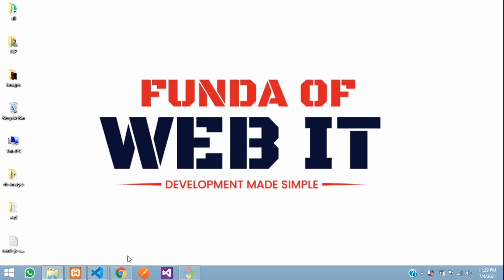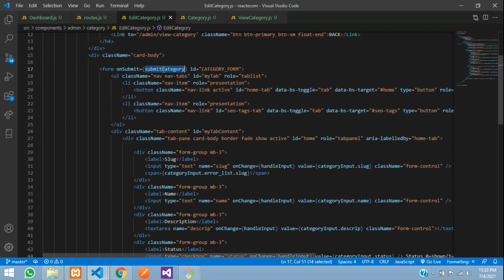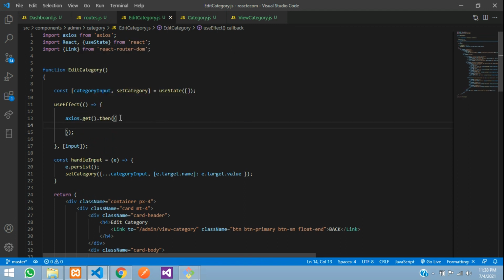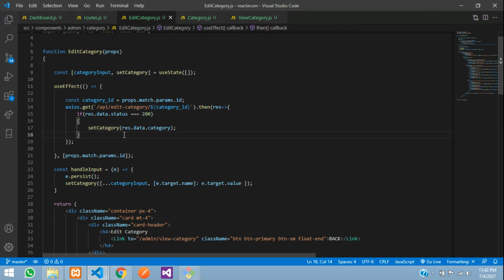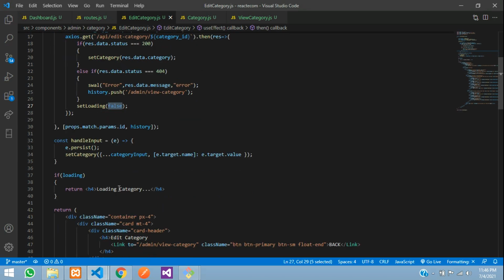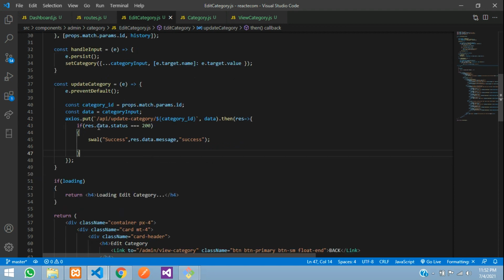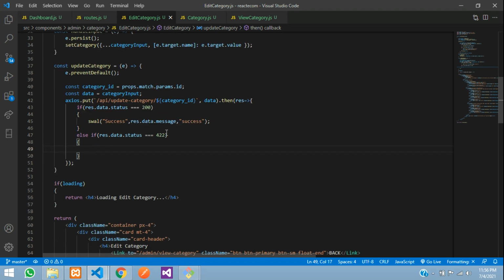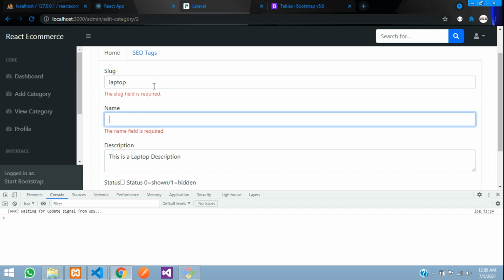ReactJS Ecom Part 11: Update Category | Edit Update data using PUT Method in ReactJS w/ Laravel API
In this video, I have taught how to edit and update data into database by id in react js hooks with laravel api.